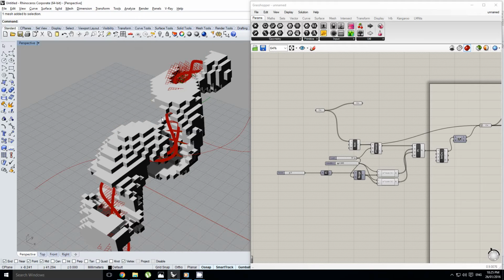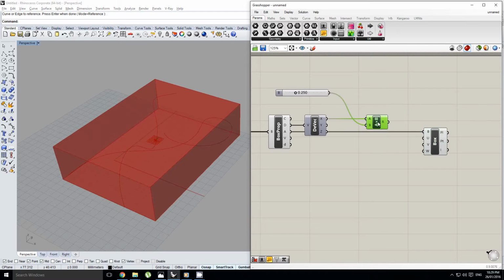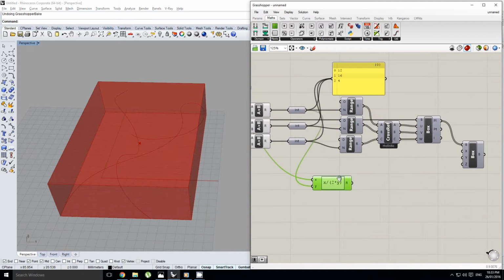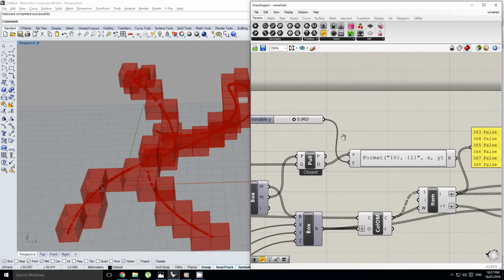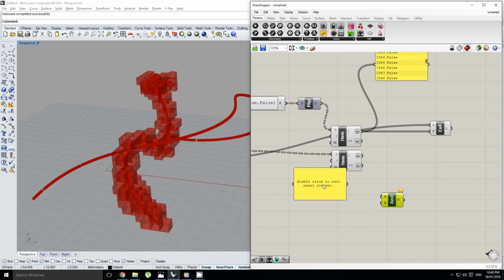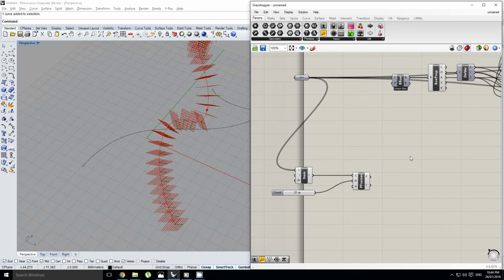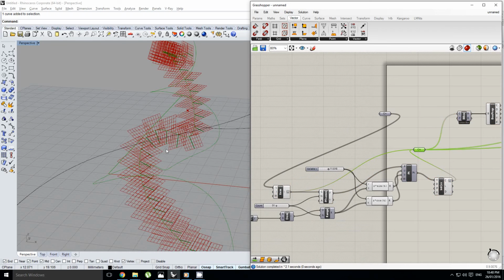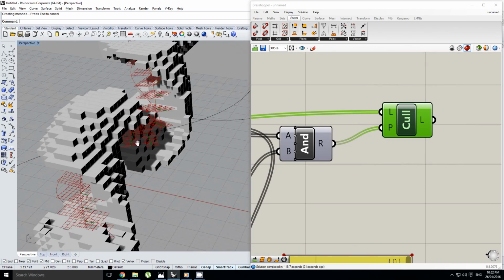Grasshopper - Curve-Box intersections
In this tutorial we will look at using a guide curve (or curves) to manipulate a field of boxes and a bit of a foray into logic gates.